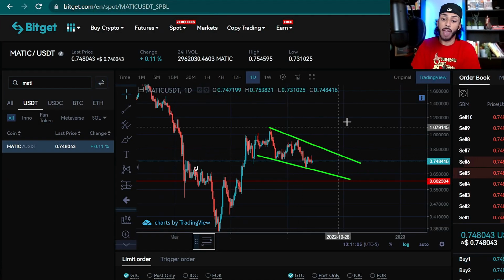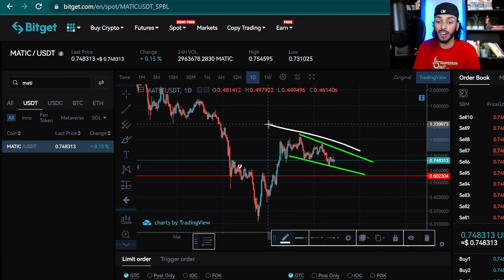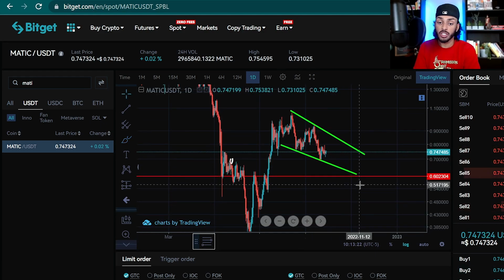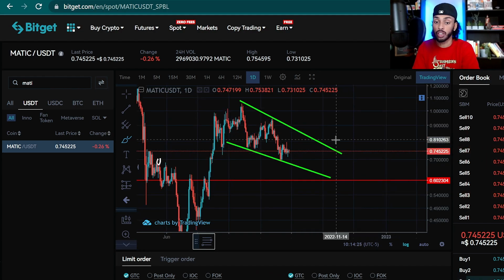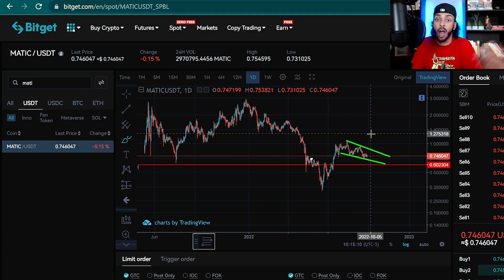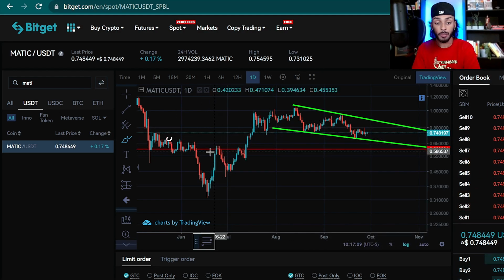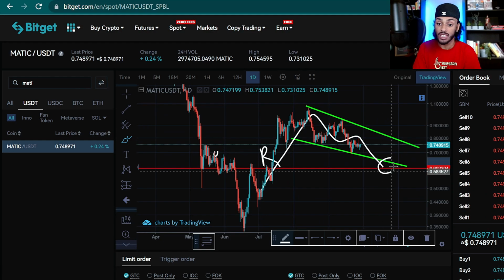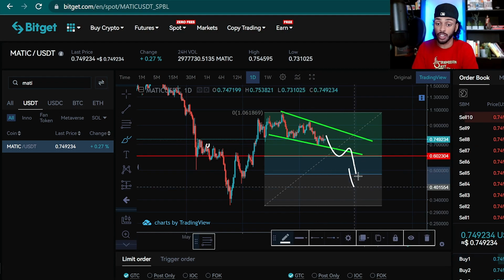POLYGON MATIC COULD HAVE A HUGE BREAK OUT SOON! PAY ATTENTION TO THIS!!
BitGet And I are running a campaign for the first 150 users that sign up with the link below to receive up to $115 SIMPLY for signing up and depositing anywhere between $10 to $1000! Do NOT Miss this opportunity!